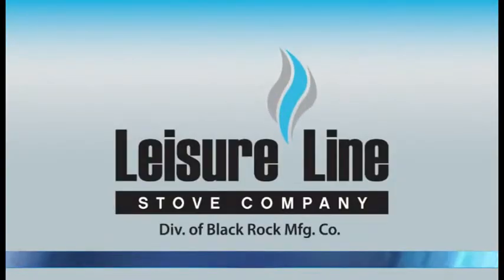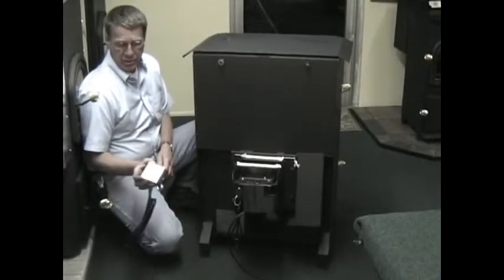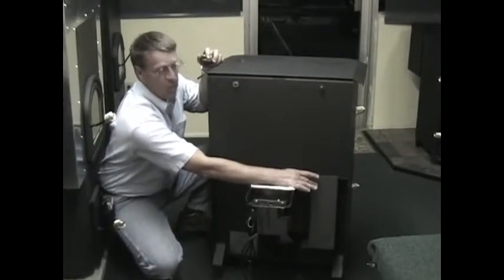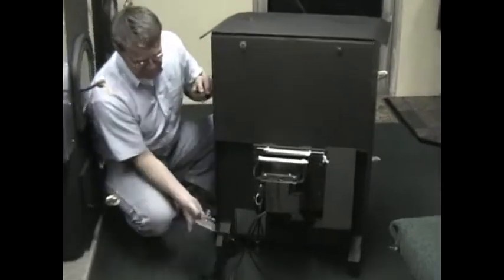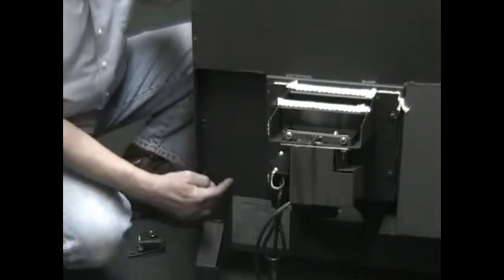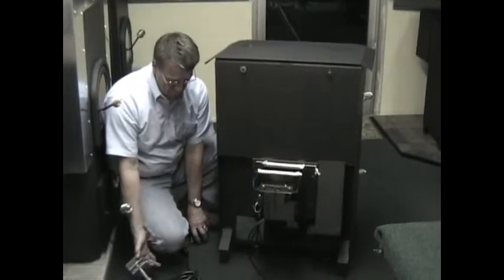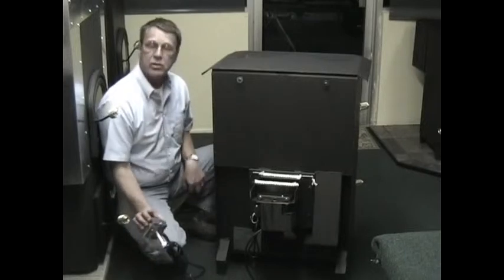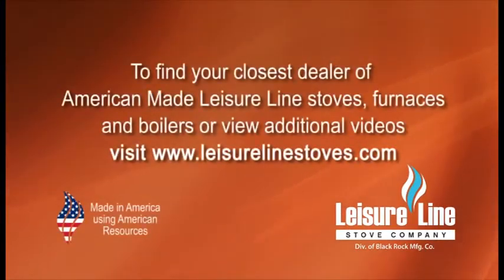Installing the WMO-1 Safety Switch for Power Vent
How to locate the WMO-1 Safety Switch in your Leisure Line Coal Stoker Stove